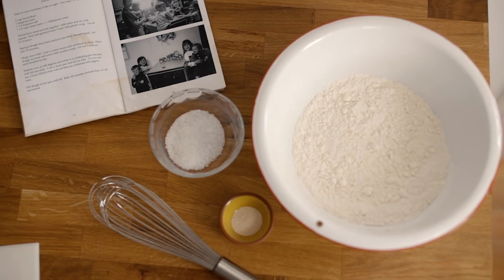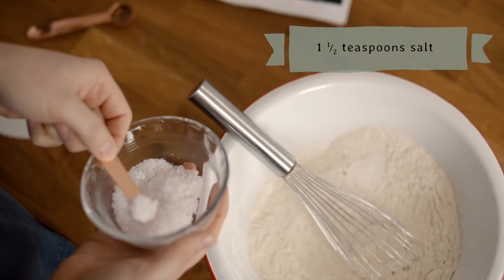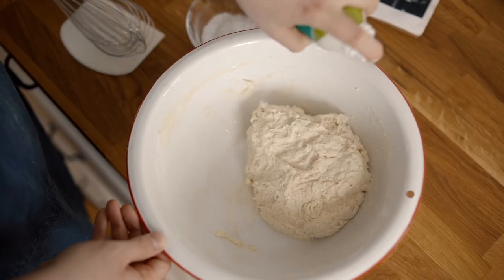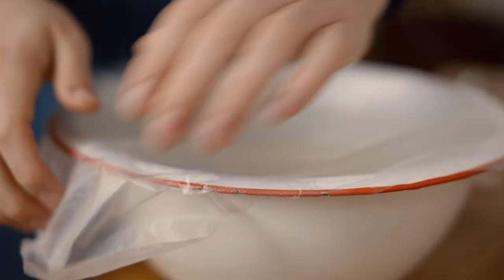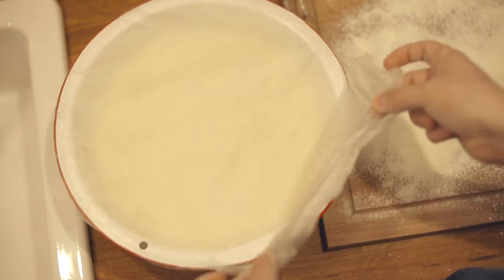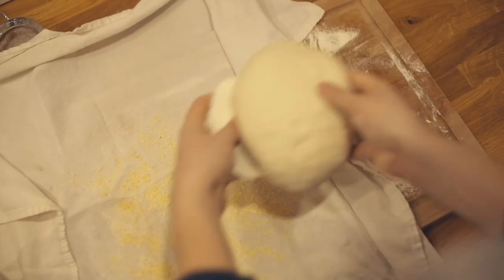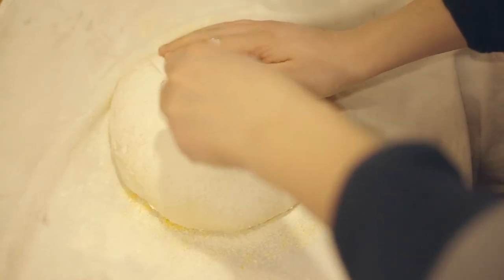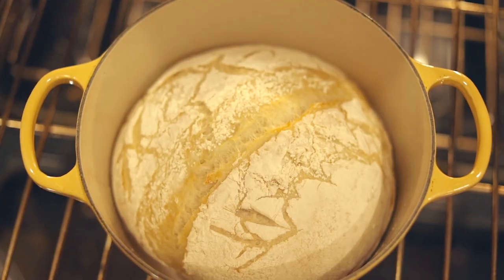The Ultimate Guide to Lent's Artisan Bread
Ingredients
3 cups bread flour
1 teaspoon yeast
1 ½ teaspoons salt
1 ½ cups warm water + 1 tablespoon water